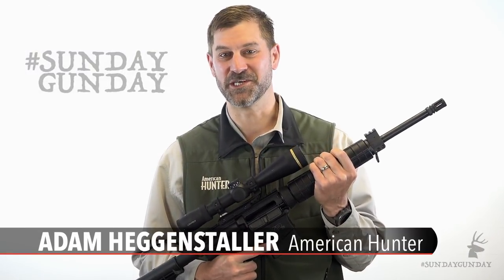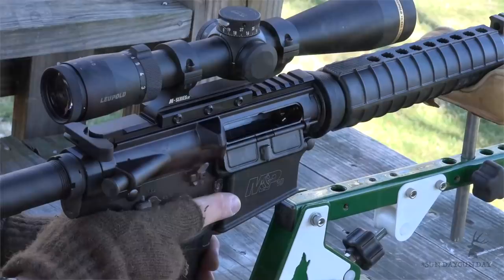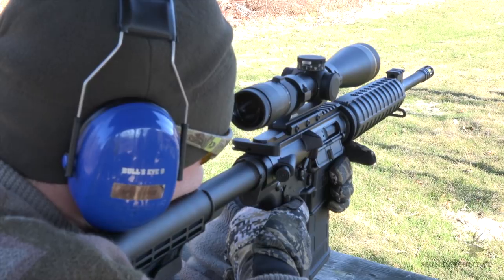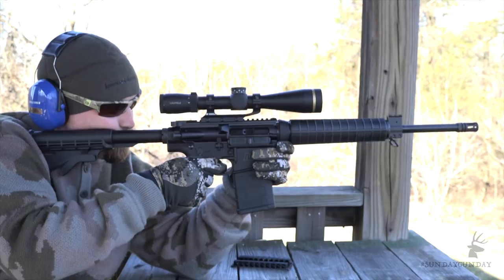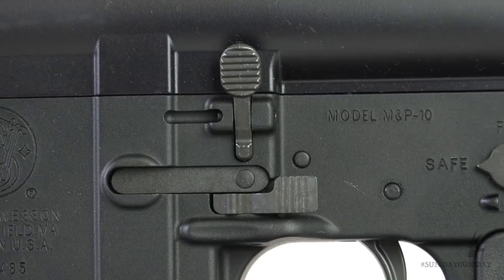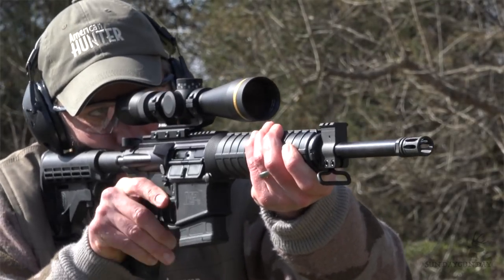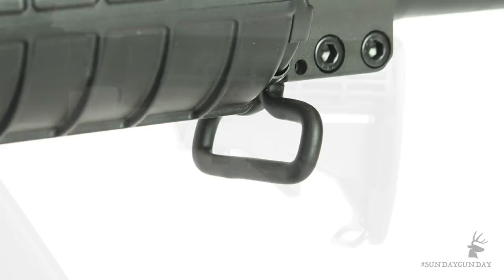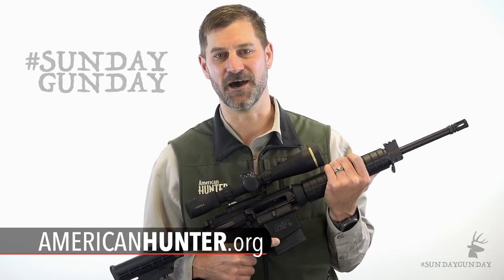SundayGunday: Smith & Wesson M&P10 Sport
Executive Editor Adam Heggenstaller discusses the Smith & Wesson M&P10 Sport, the latest addition to our SundayGunday series.